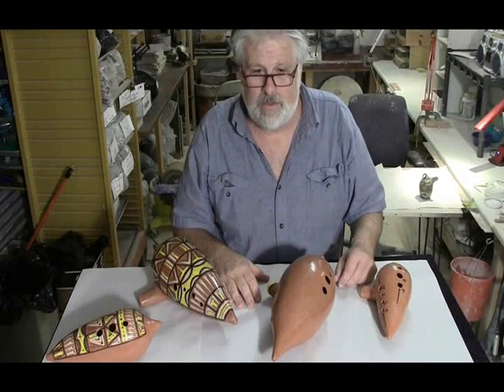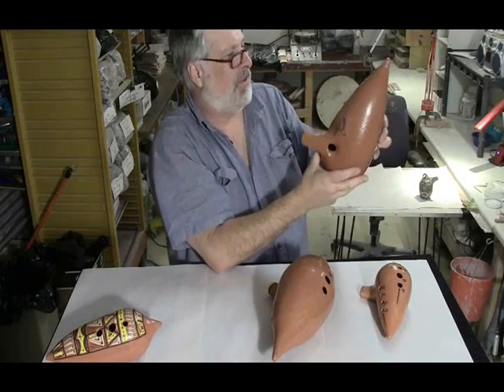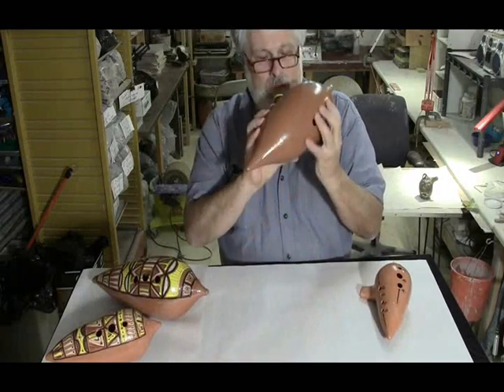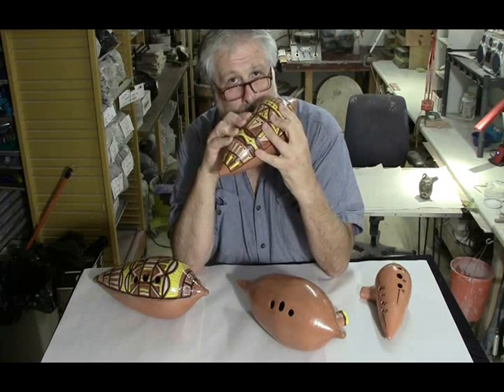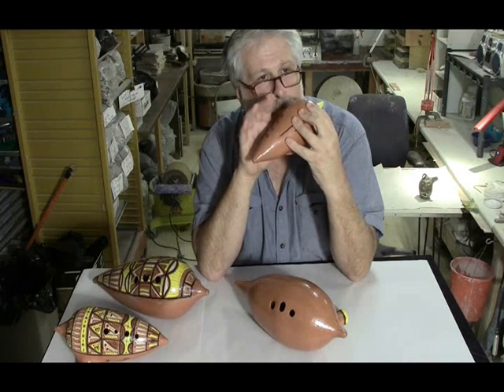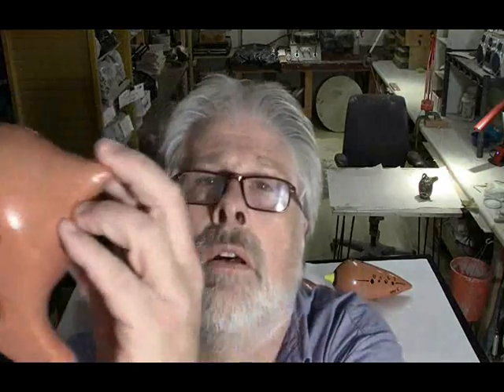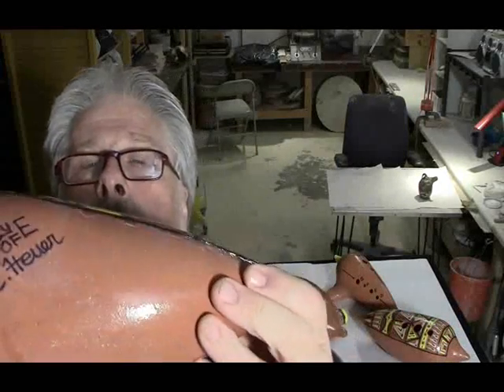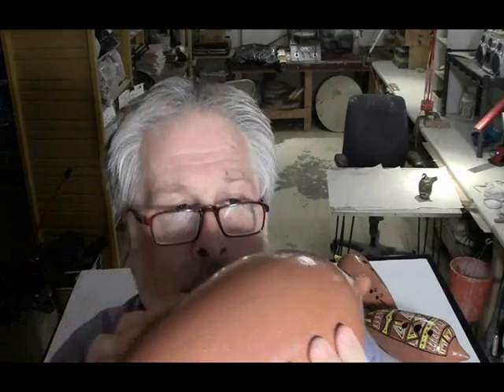Bass Ocarinas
Hi this is Chris Heuer from Sixth Street Ocarina. In this video I demo some larger ocarinas. I hope you enjoy it!